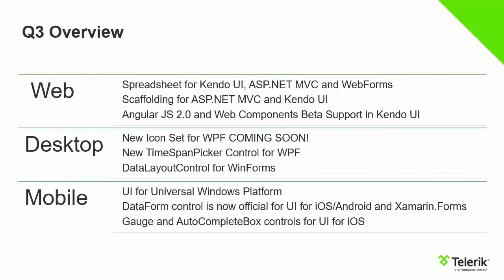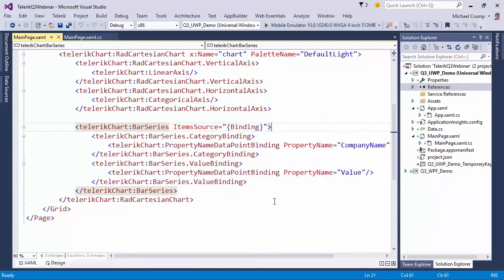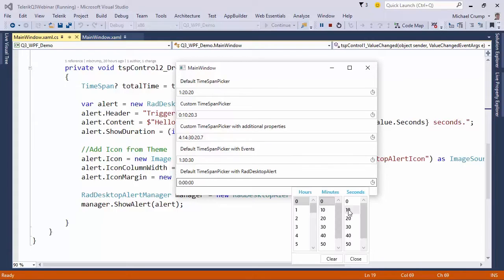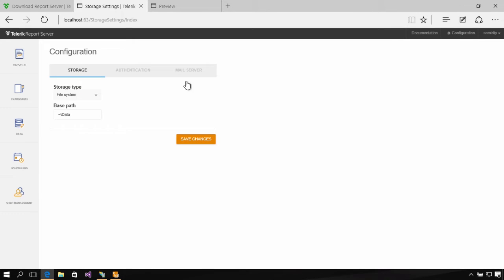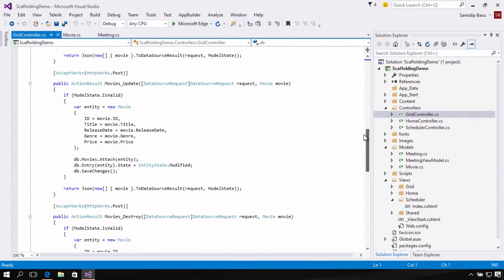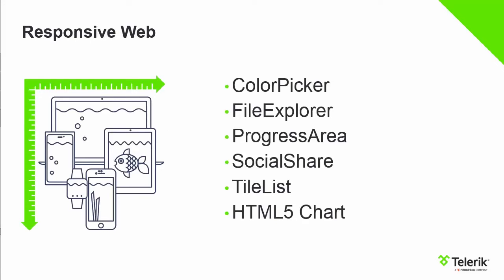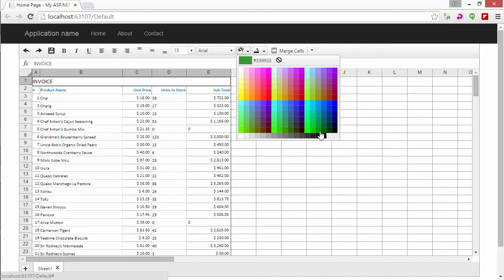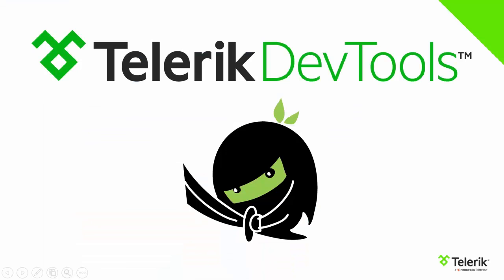DevCraft September 2015 Release Webinar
Watch technical demos of the latest features in the Telerik Dev Tools products for Q3 2015.  Highlights include improvements across the web, mobile and desktop UI suites as well as new reporting functionalities.